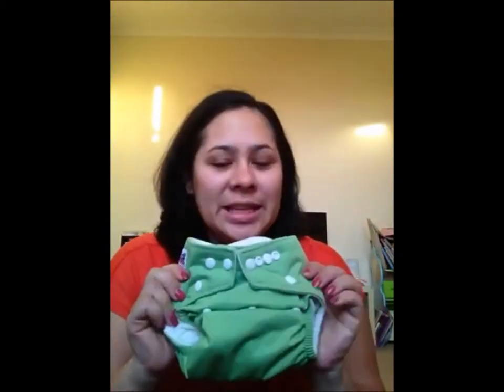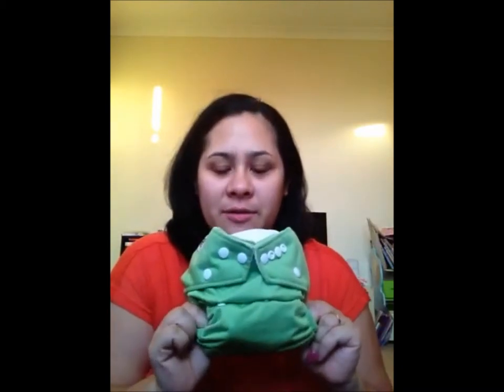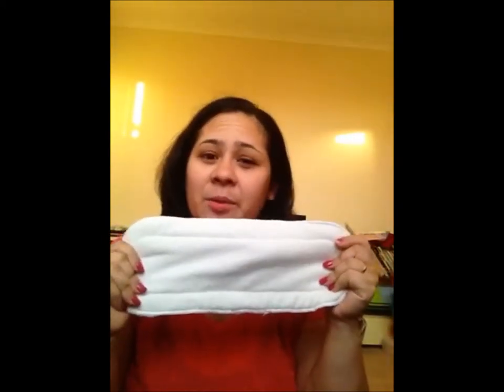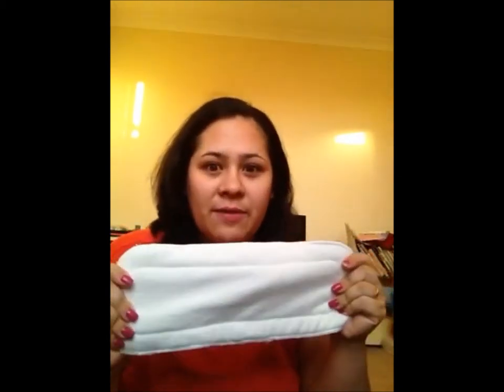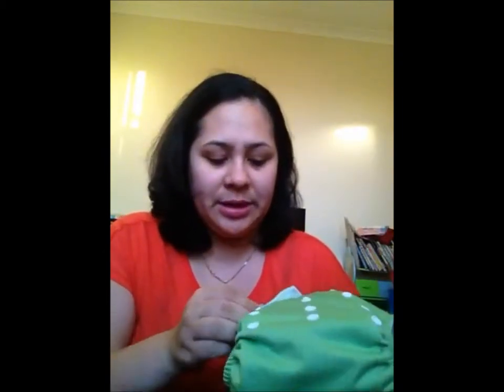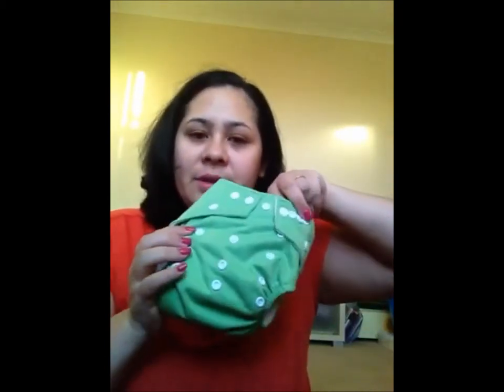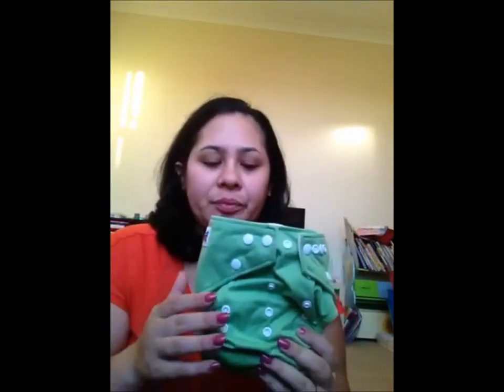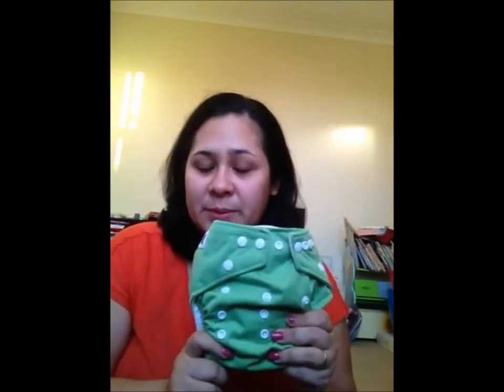Dinky-di Diapers cloth nappy review & GIVEAWAY